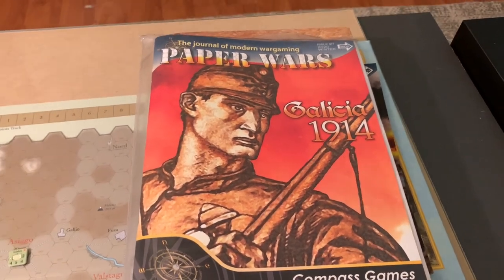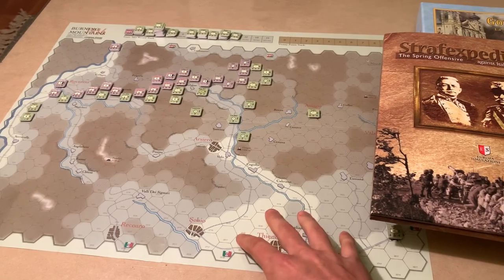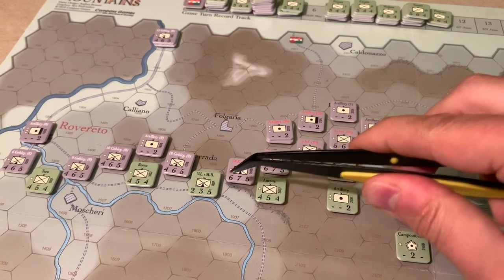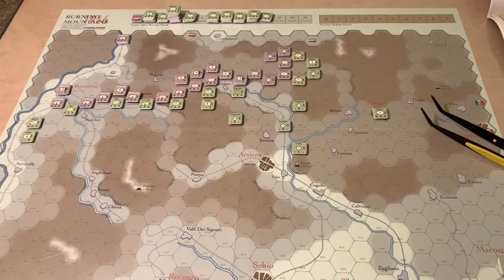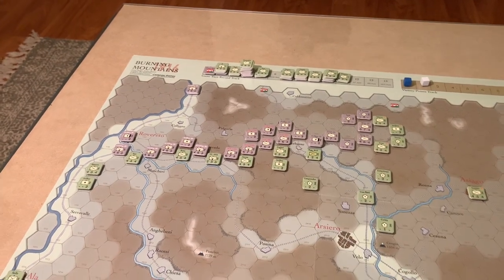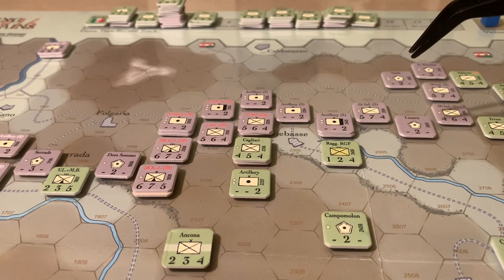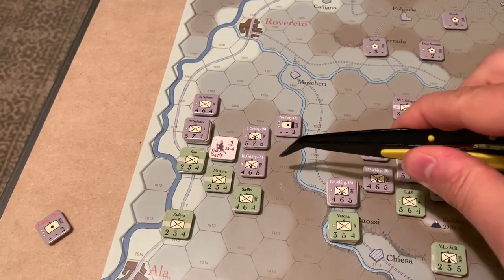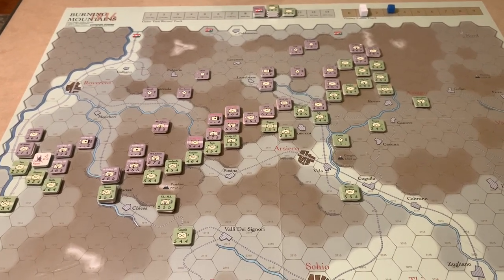Burning Mountains 1916 (Compass Games, Paper Wars 89) - A hidden gem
An underrated game on an under-gamed topic using Mike Resch's system from Battle for Galicia 1914. Final thoughts start at 36:40.